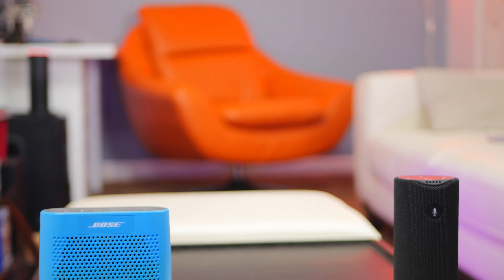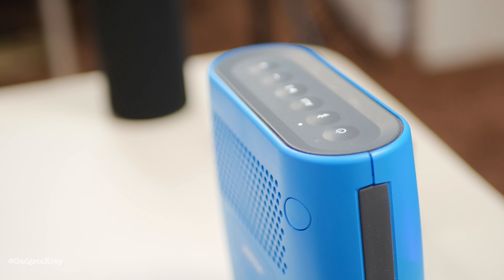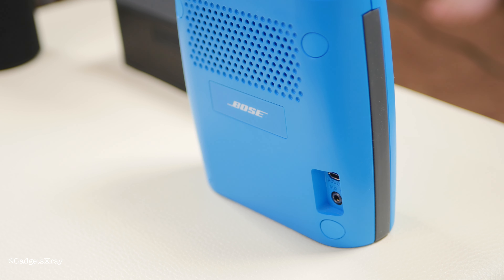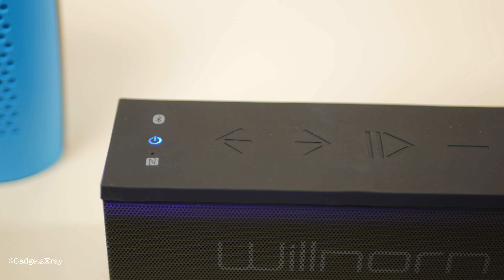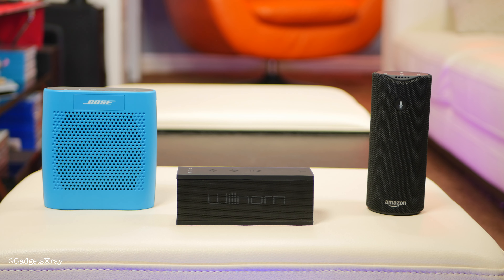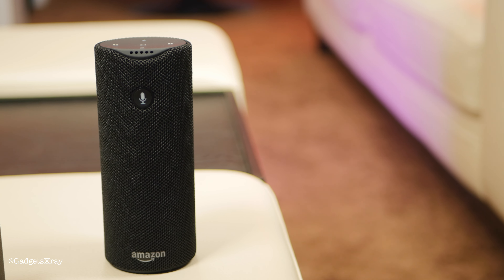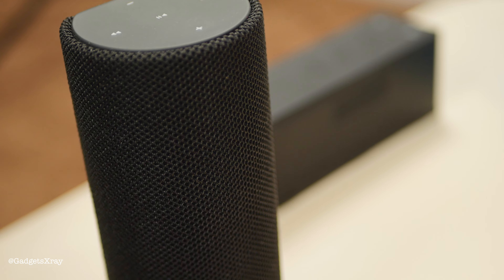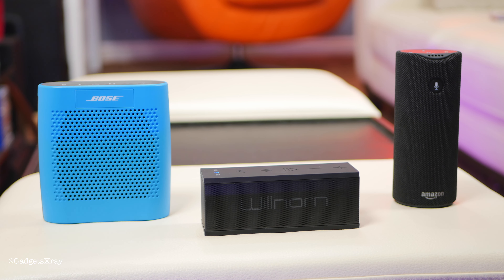Amazon Tap Review - Comparison & Sound Quality Test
Amazon Tap the Smart Speaker vs Bose SoundLink Color & Willnorn SoundPlus, shows some interesting result.

Amazon Tap

Bose SoundLink Color

Willnorn SoundPlus